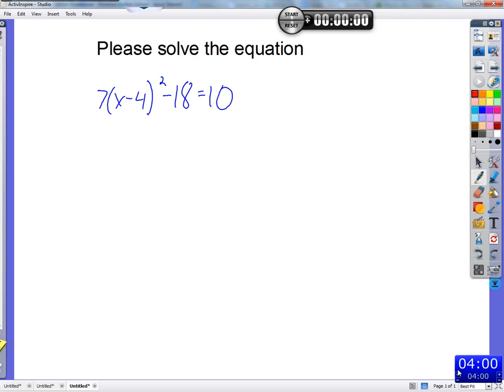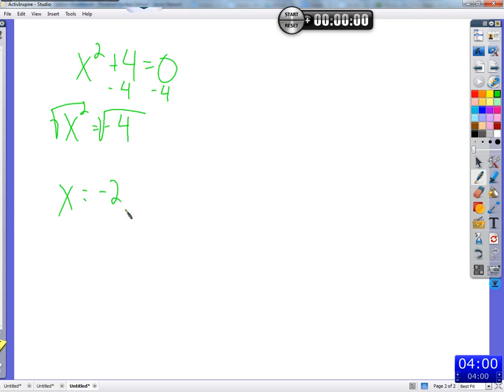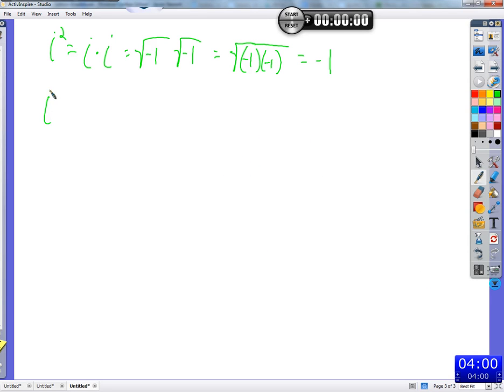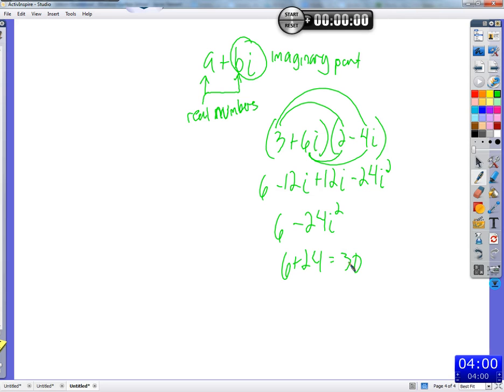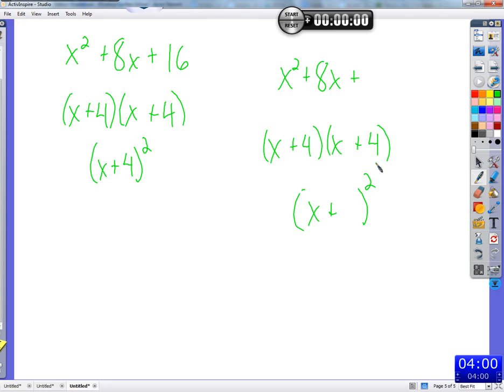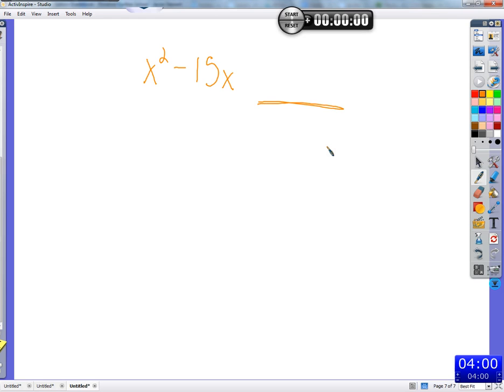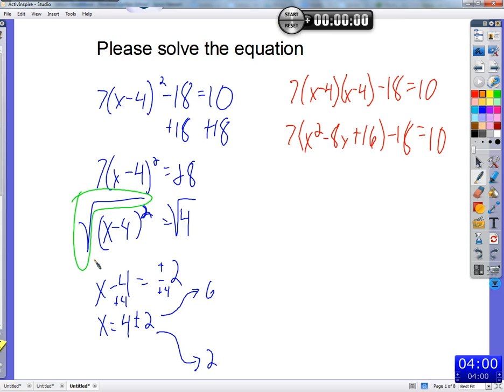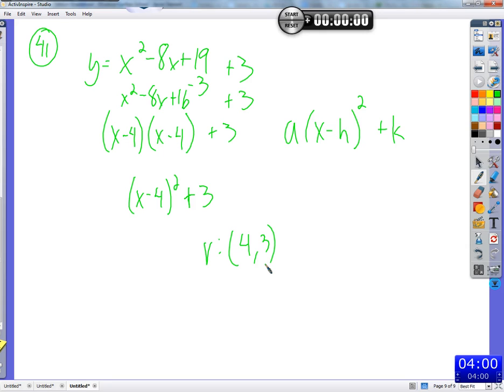Period 4: (4.6&7) 11/1/13: Complex numbers and completing the square